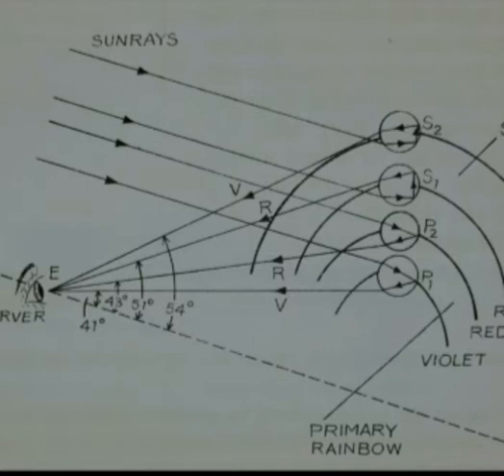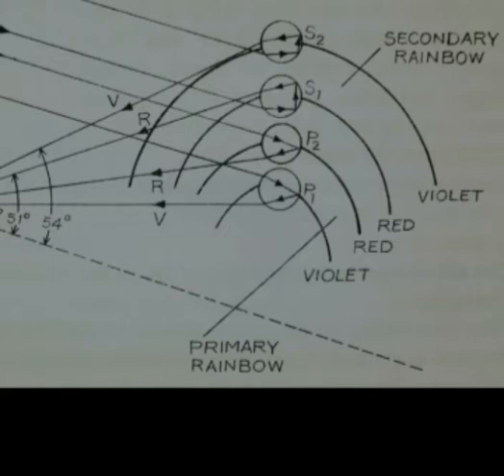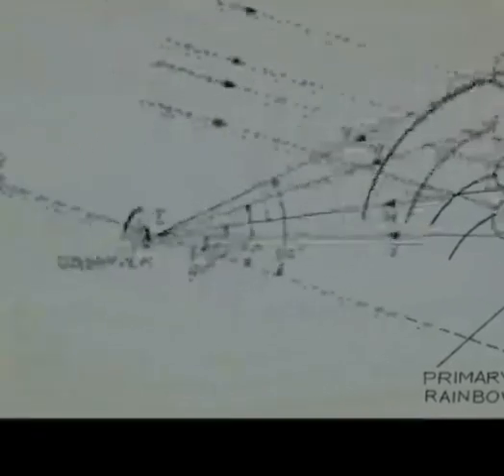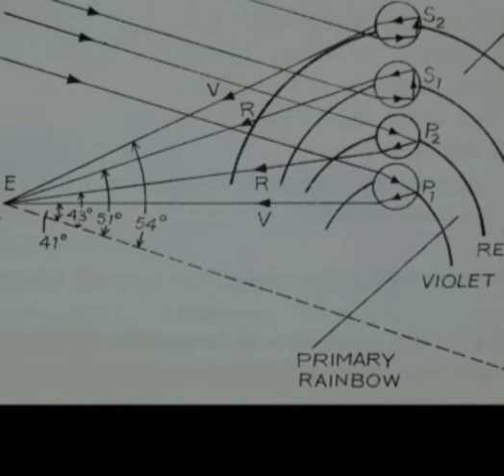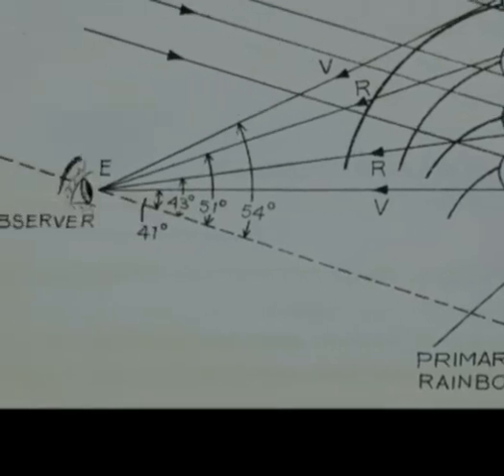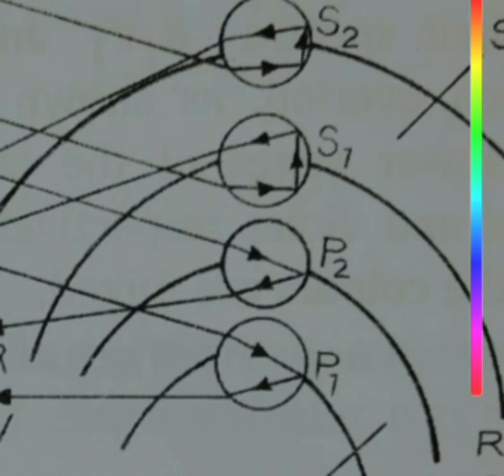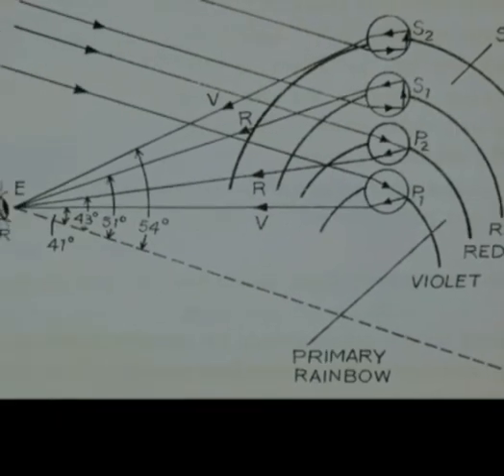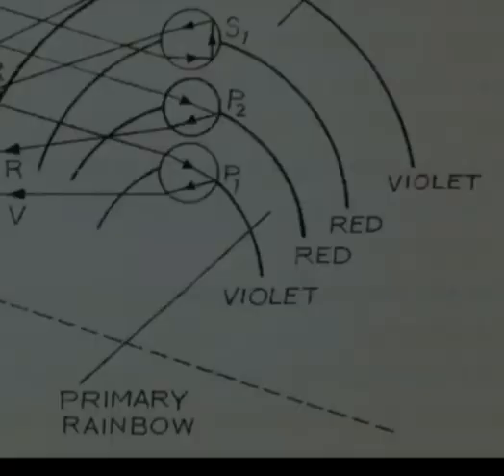Rainbow Formation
Rainbow formation , semi vertical angle , primary rainbow and secondary rainbow.